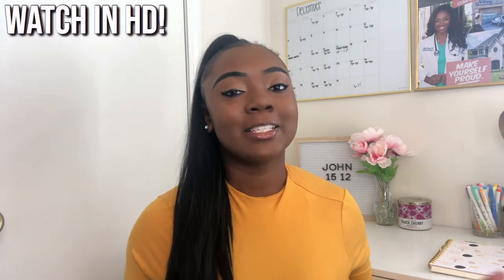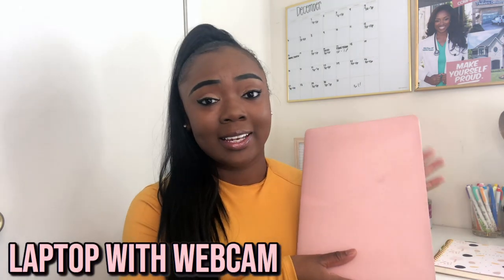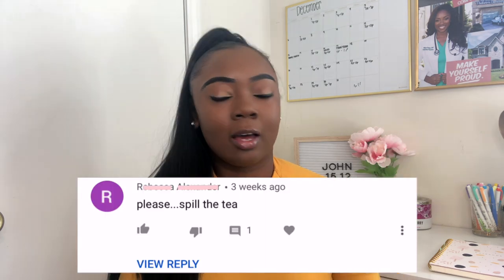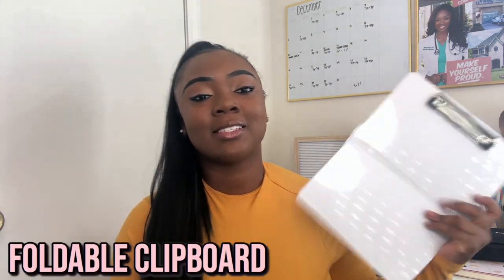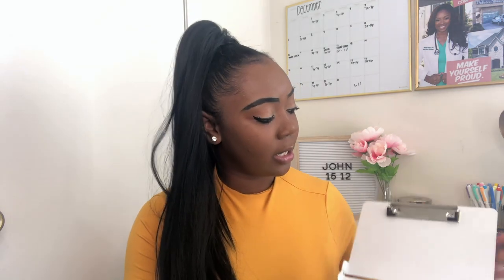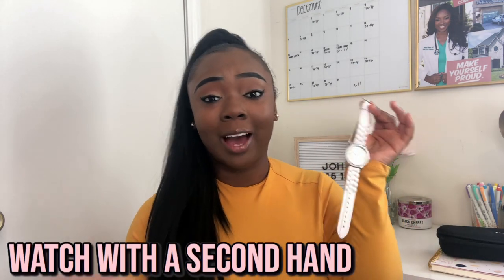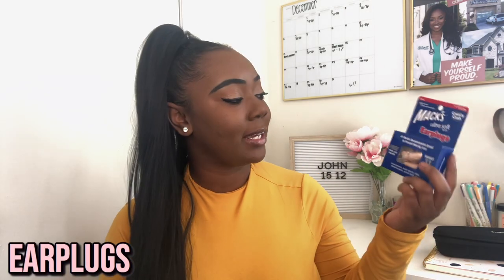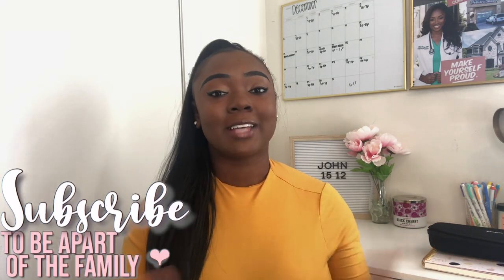Nursing School Essentials | Nursing School Supplies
Hey y’all, it’s Charli👋🏾💕
This video is me telling you guys my top essentials for nursing school.

Nursing school essentials
Must haves for nursing school
Nursing school supplies